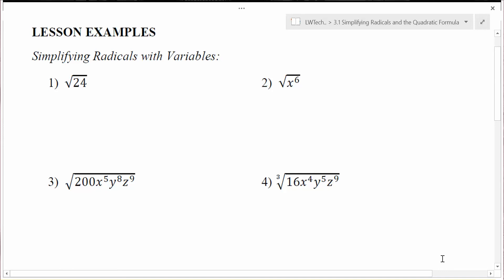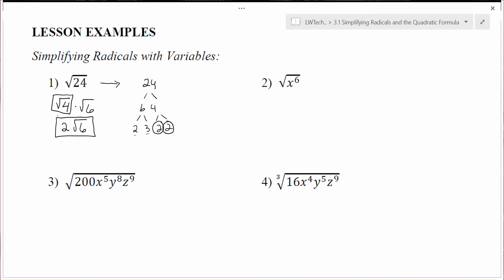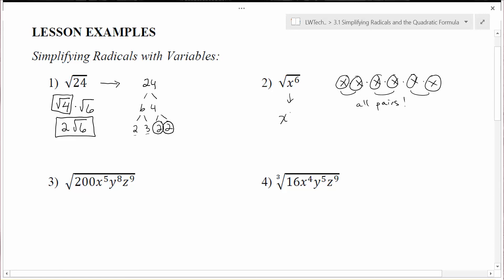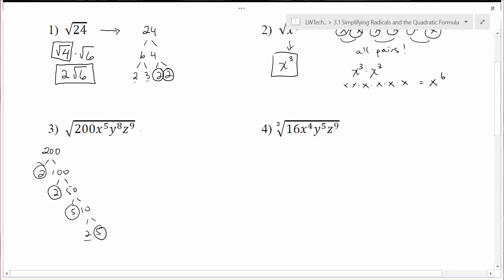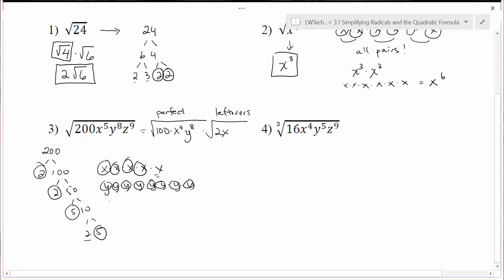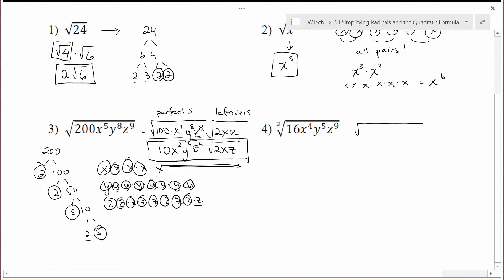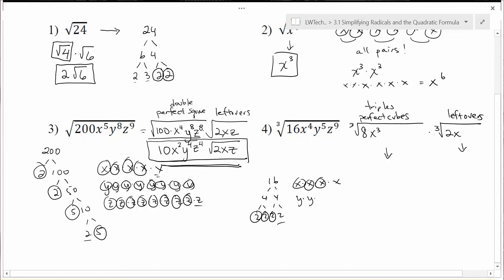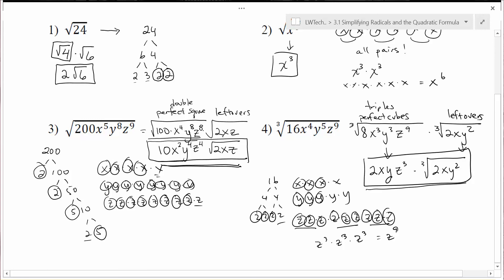3.1.1 - Simplifying Radicals with Variables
LW Tech 99x - Topic 3.1: Simplifying Radicals and the Quadratic Formula.  Video 1 - Simplifying Radicals with Variables